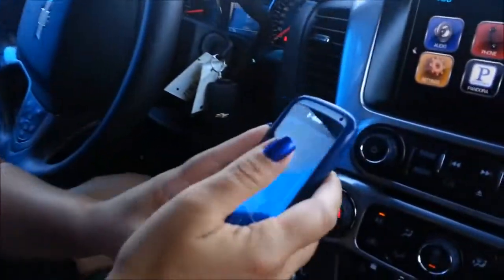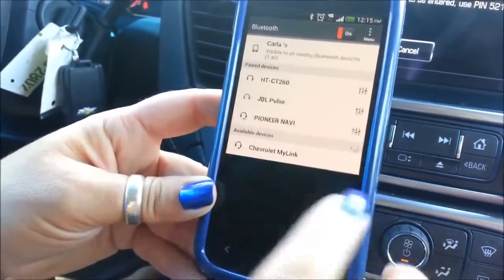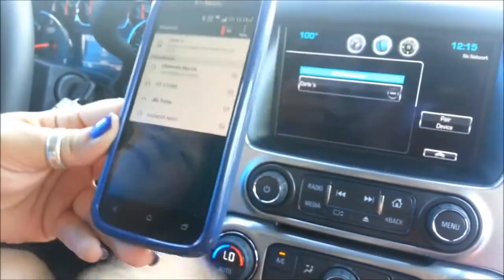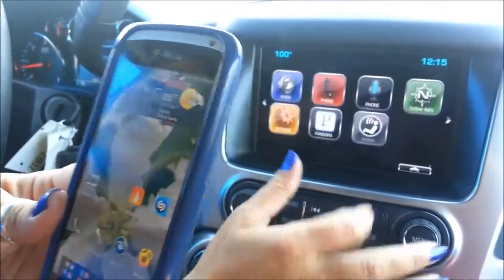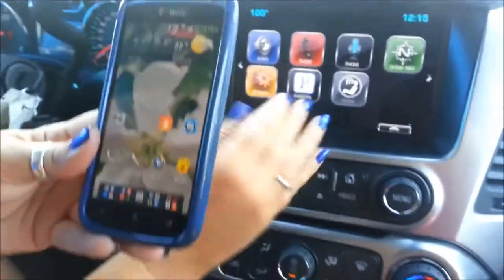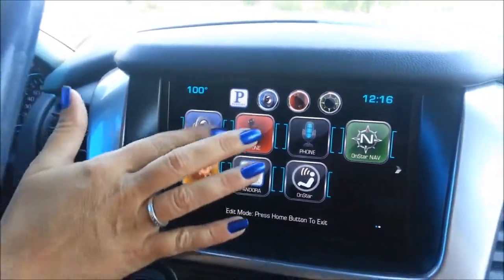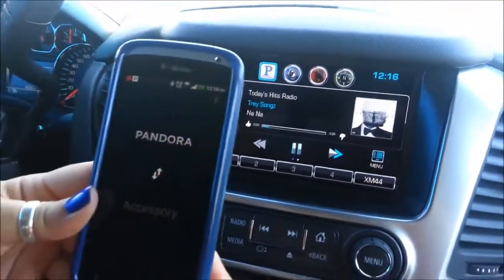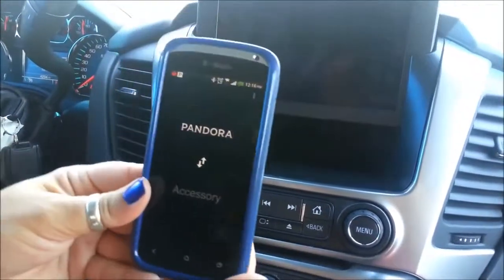▶ HowTo Chevy MyLink Android Pair Bluetooth &amp; Pandora 2015 Chevrolet Tahoe YouTube 720p